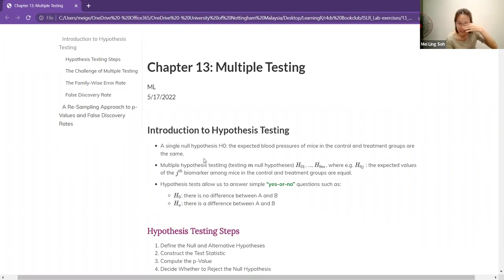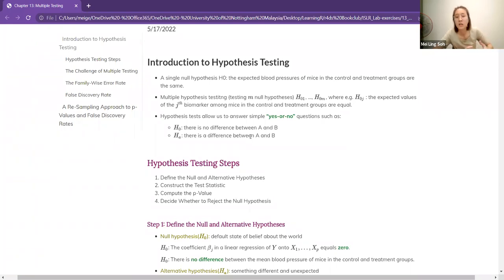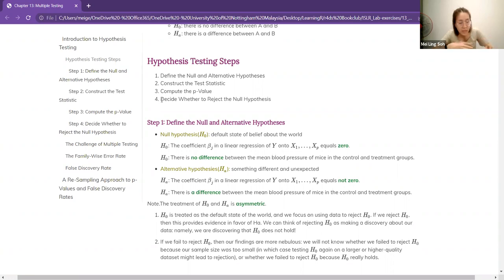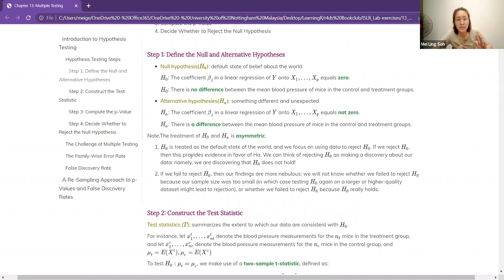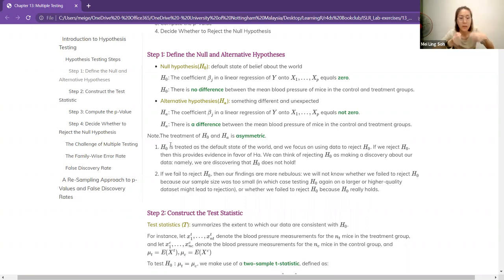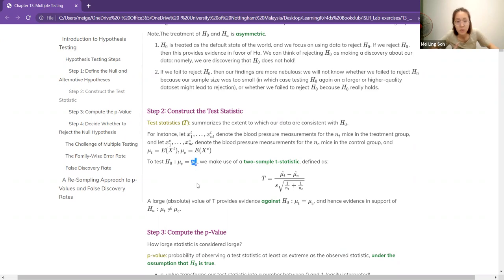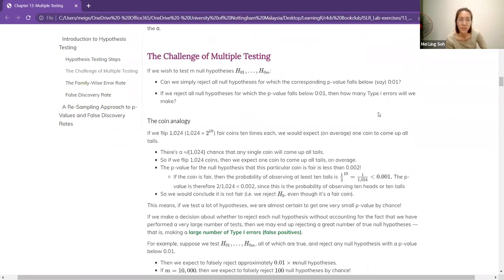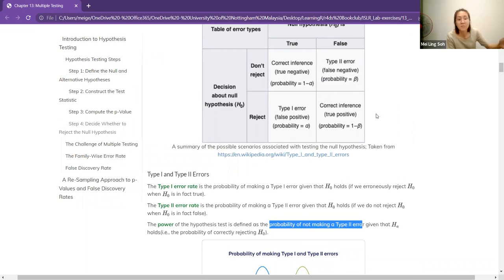ISLR: Multiple Testing Part 1 (islr03 13)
Soh Mei Ling begins Chapter 13 ("Multiple Testing") from Introduction to Statistical Learning Using R by Gareth James, Daniela Witten, Trevor Hastie, and Rob Tibshirani on 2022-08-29, to the R4DS ISLR Book Club. Cohort 3